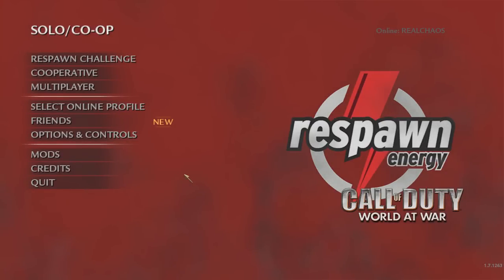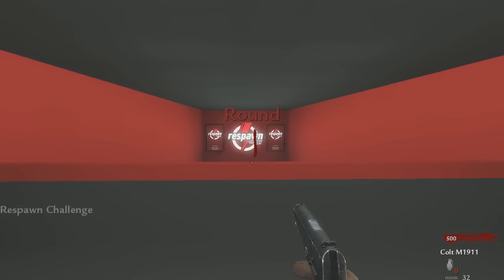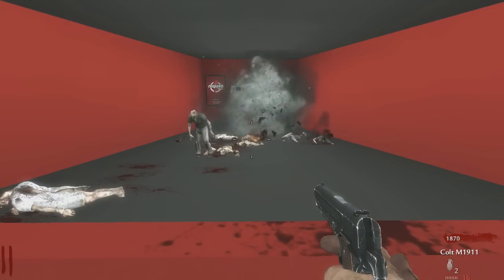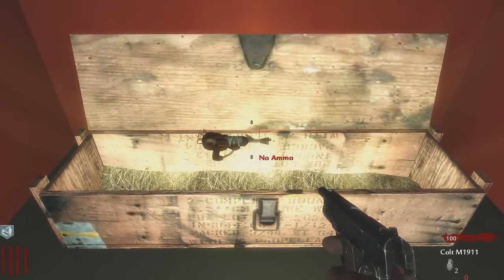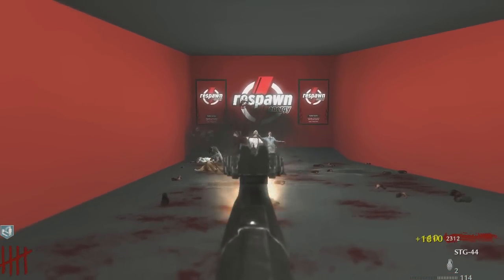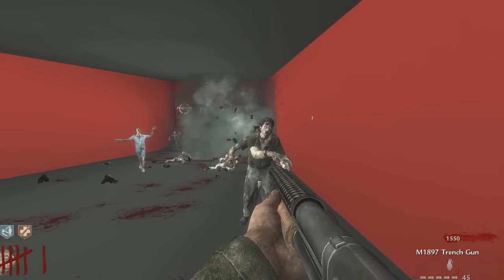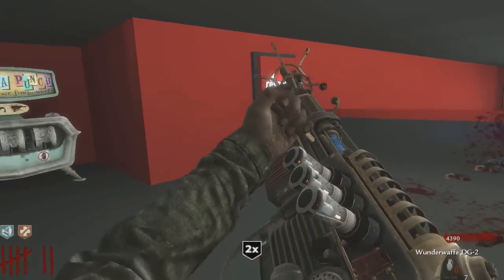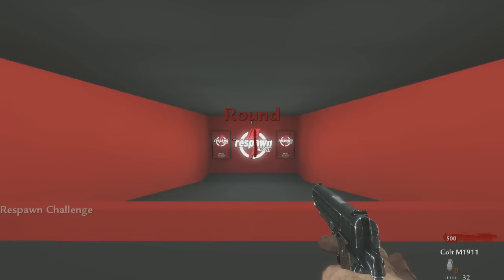CUSTOM RESPAWN ENERGY ZOMBIE MAP! - Call of Duty Custom Zombies | Chaos